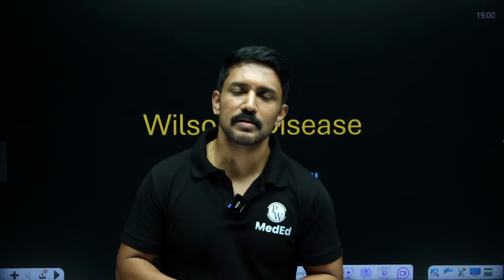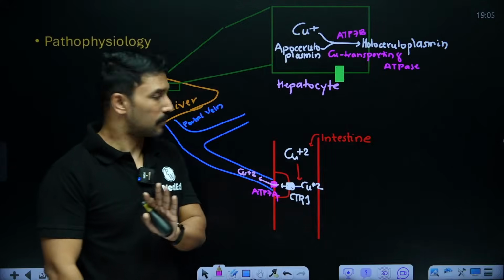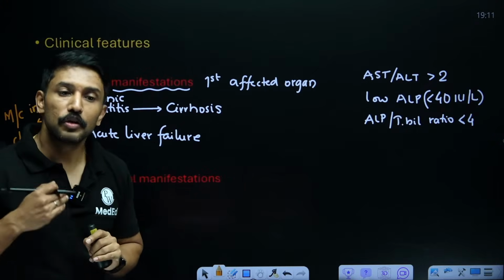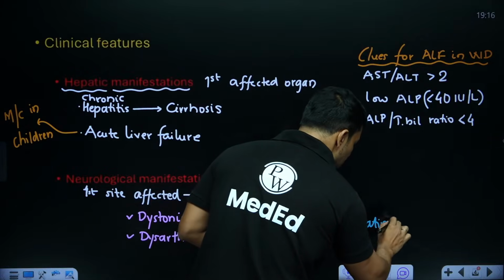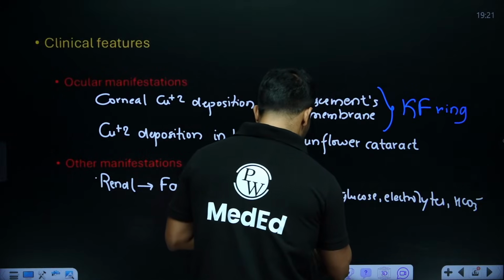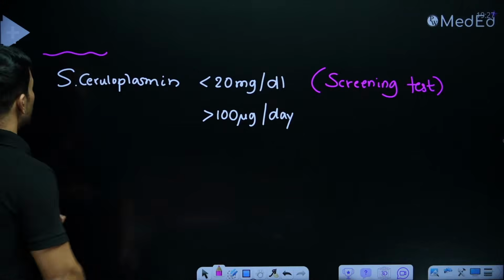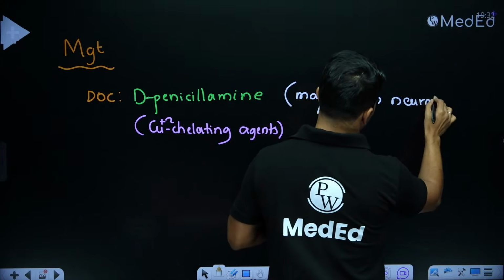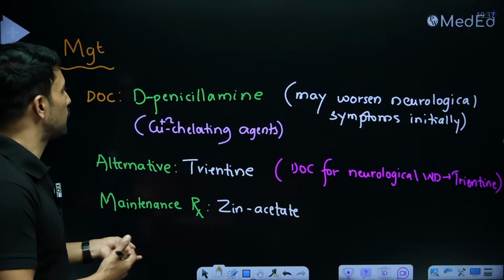Wilson's Disease Pathology | Medicine | Read Harrison’s Series | 4th Year MBBS | Dr Santhosh Sir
This video covers Wilson's Disease Pathology as part of the Read Harrison’s Series for 4th Year MBBS students. In this session, Dr. Santhosh Sir from the Medicine department explains the topic in a clear and exam-oriented manner, helping students understand and revise key concepts effectively.